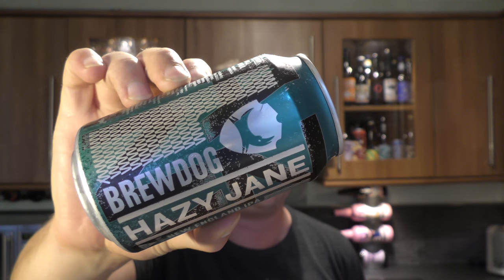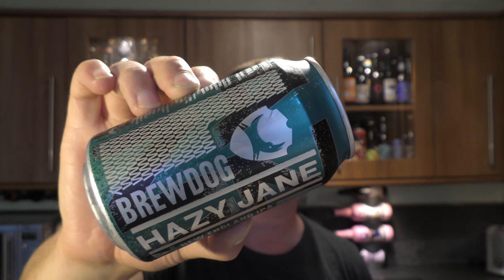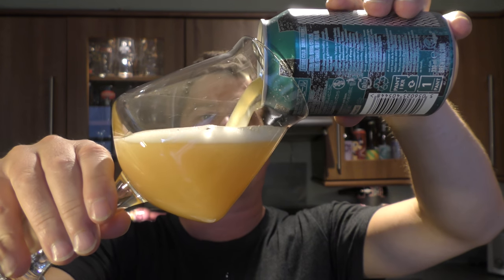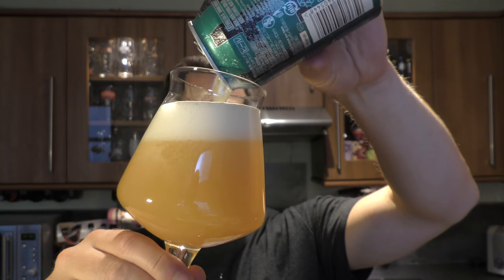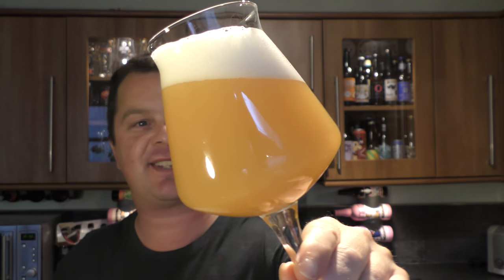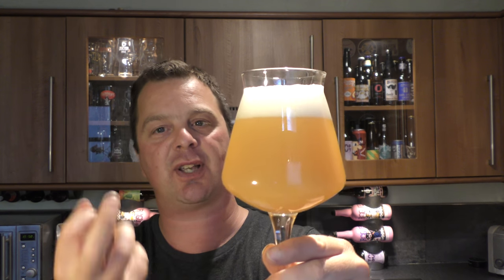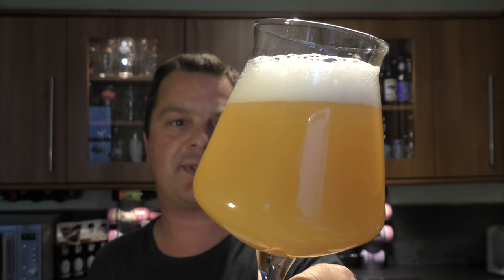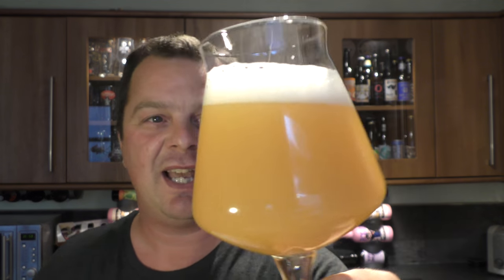Brewdog Hazy Jane New England IPA | British Craft Beer Review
Recorded In 4K Ultra HD Real Ale Craft Beer Reviews Brewdog Hazy Jane New England IPA | British Craft Beer Review